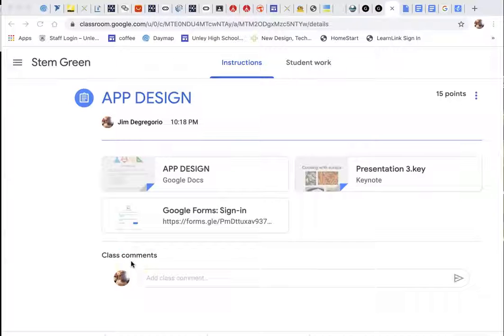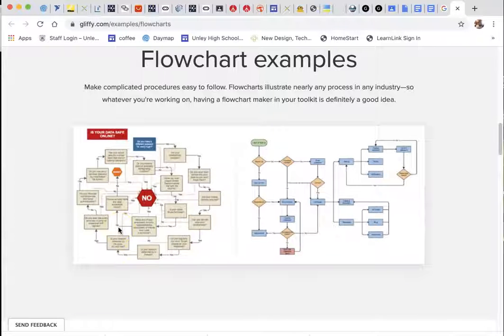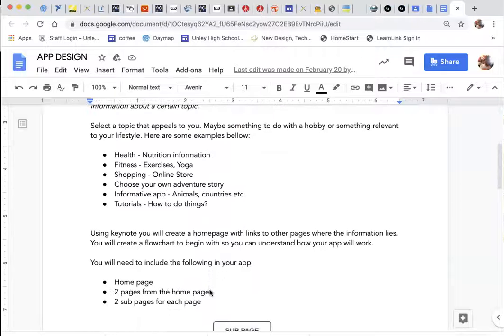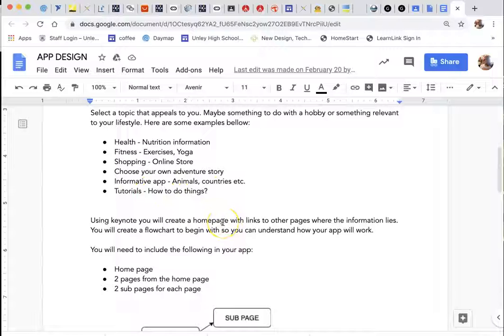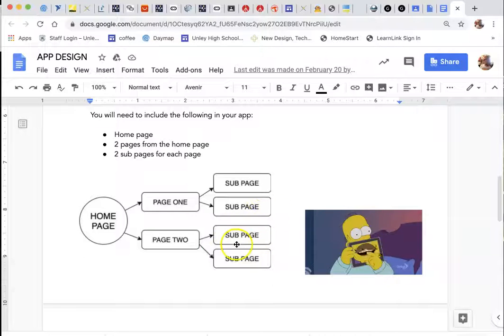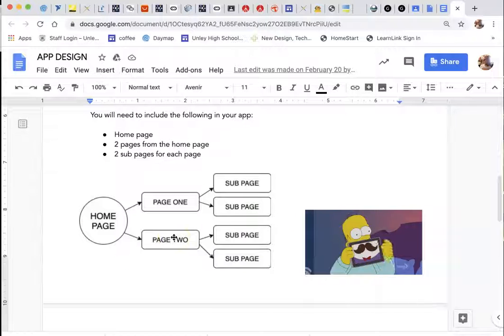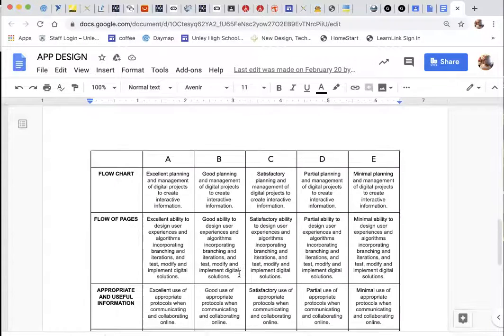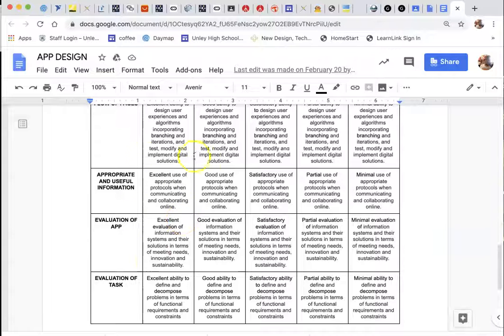App Design Task